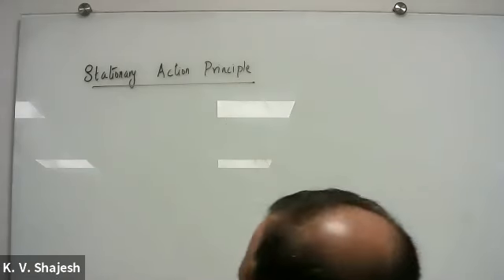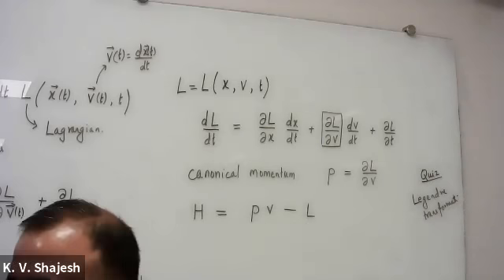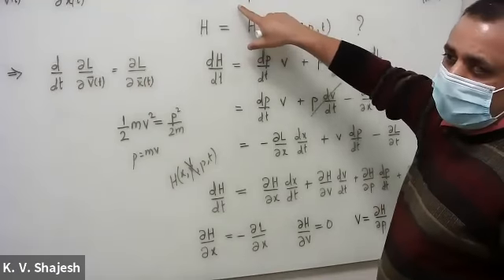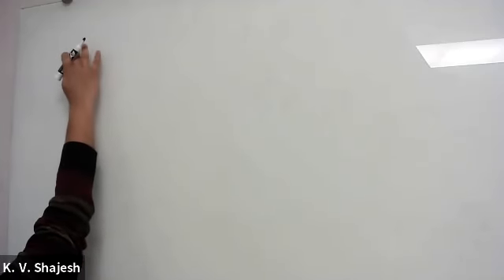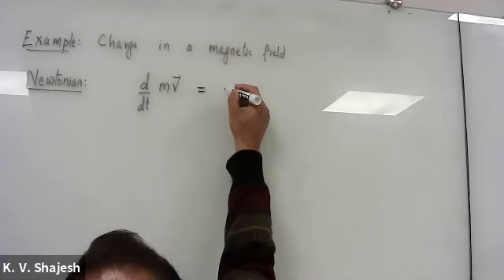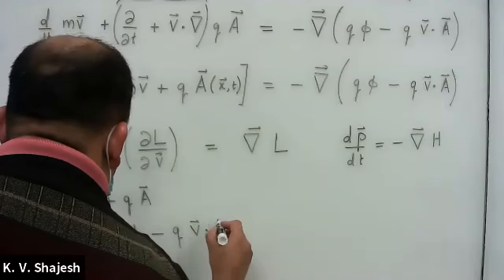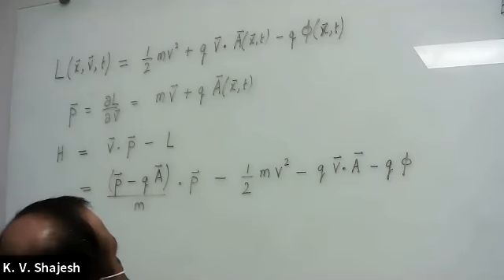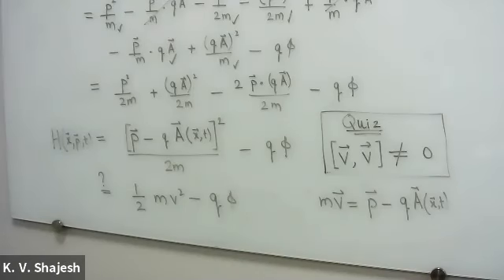20210323 SIUC PHYS 510 Lecture: Hamiltonian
20210323 SIUC PHYS 510 Lecture: Hamiltonian